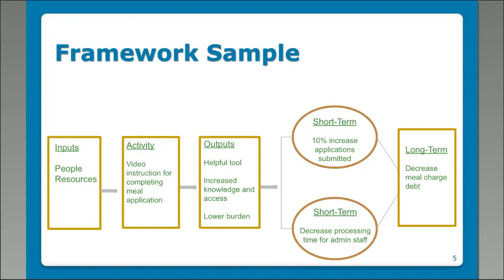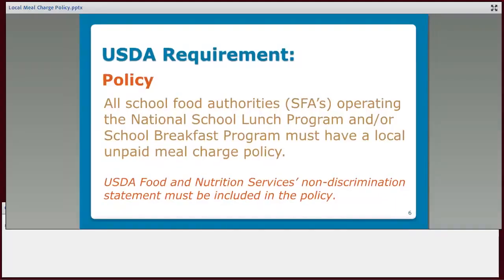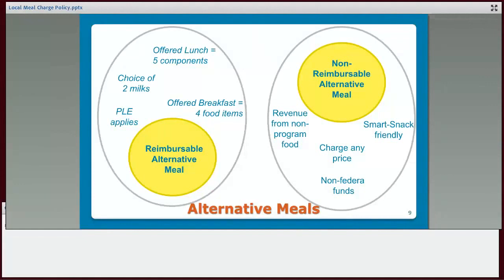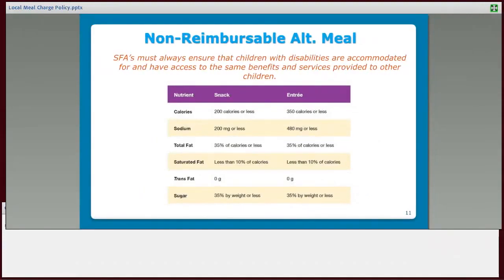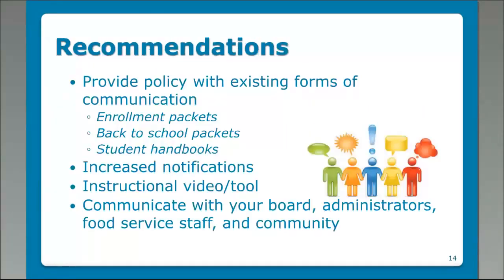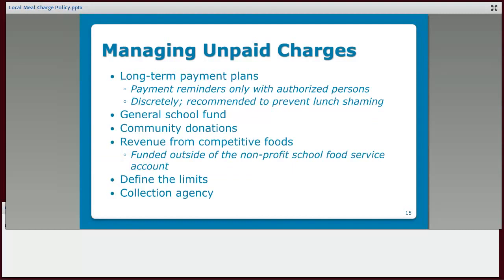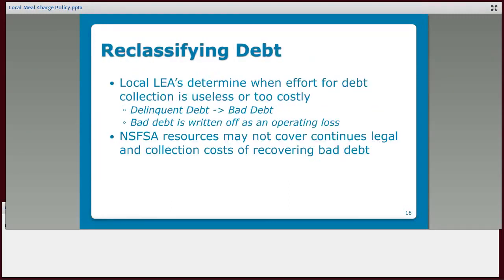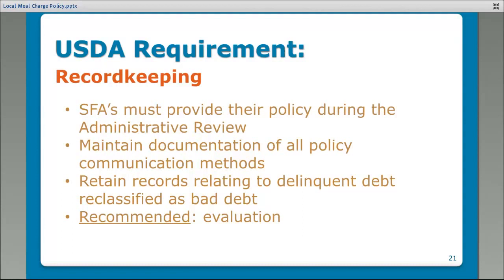Local Meal Charge Policy: Regulations and Reality